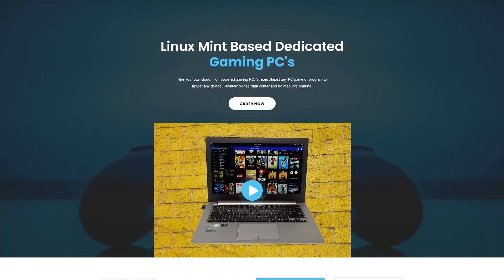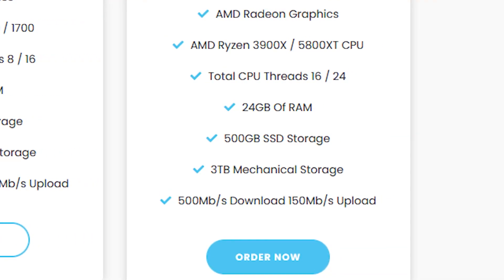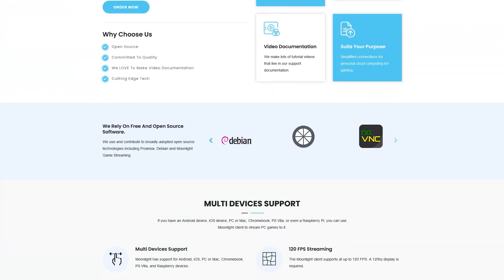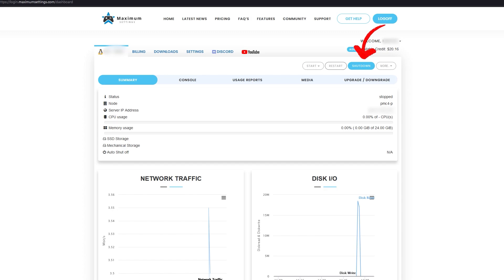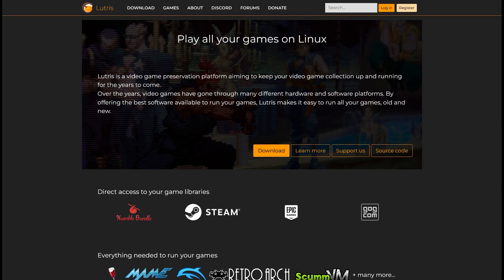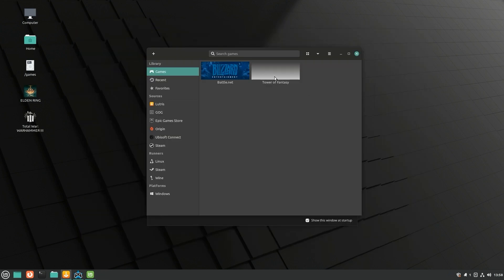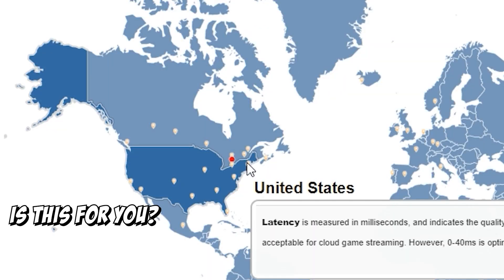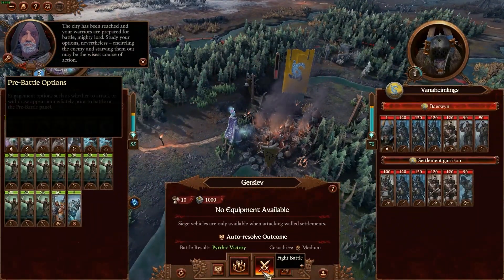BEFORE You BUY Maximum Settings in 2022 | Maximum Settings Cloud Gaming Review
Maximum Settings is a credit based cloud PC Rental Service. Is Maximum Settings a great service for you? Can you get games to work? Do the games work well on Linux? We’ll outline pricing, quirks and all the other details you’ll need to make a decision.

- Check for games on Lutris
- Getting Started with Maximum Settings on Linux

TIMESTAMPS
0:00 Platform Intro
1:25 Tier Breakdown
2:31 How Does It Work?
4:08 Running Games on Linux
8:05 Overview - Is This for You?